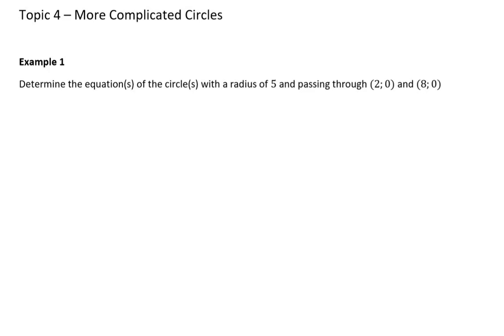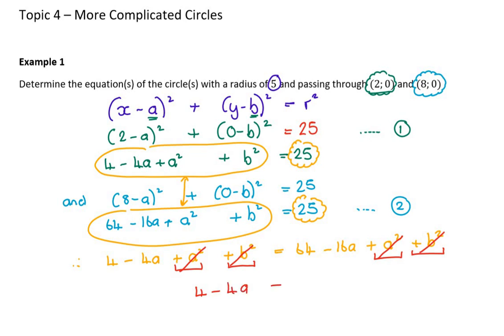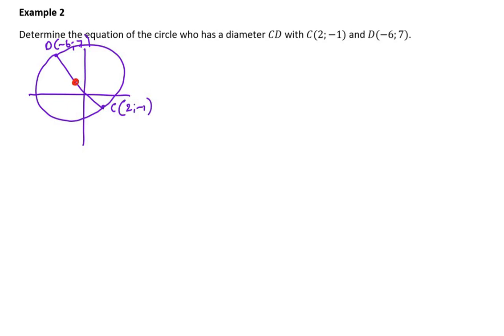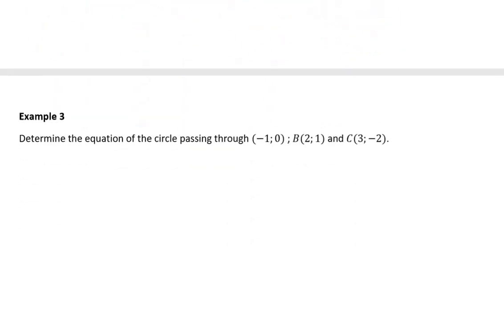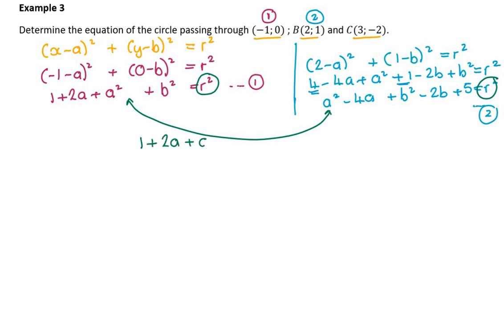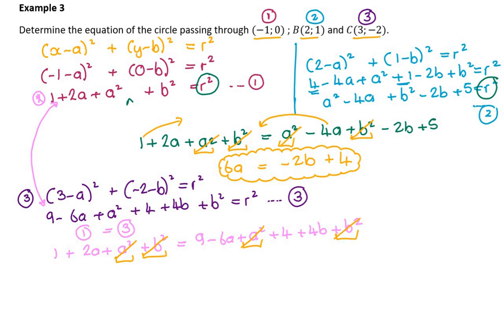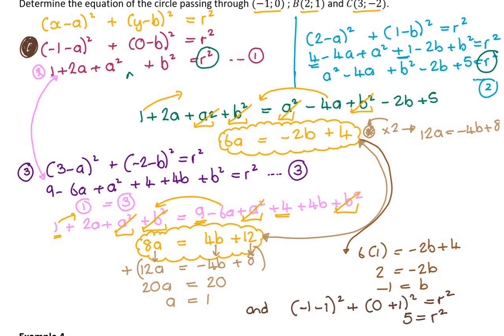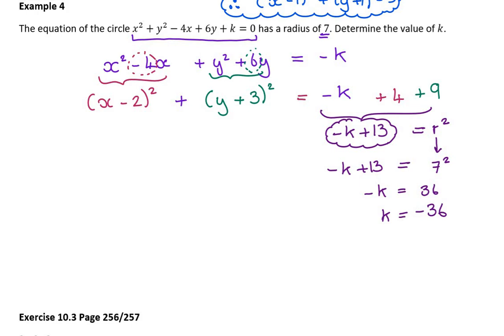Grade 12 Analytical Geometry - Topic 4 (More Circles)